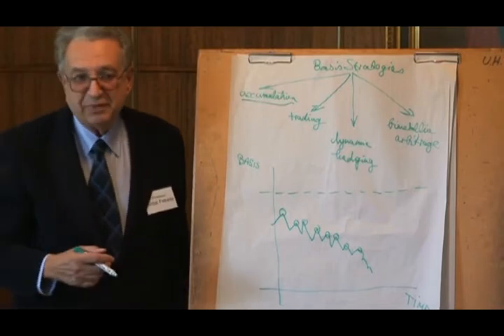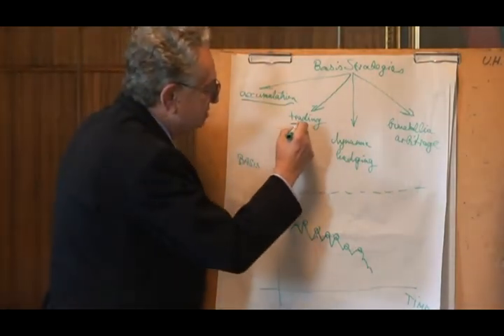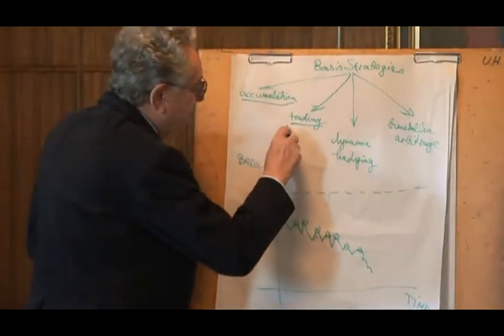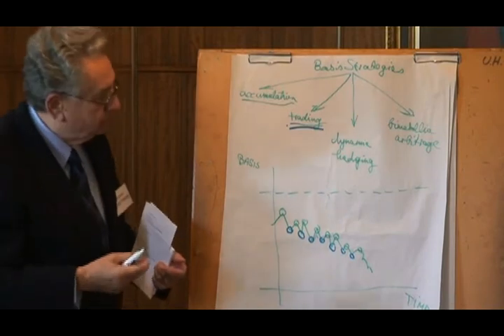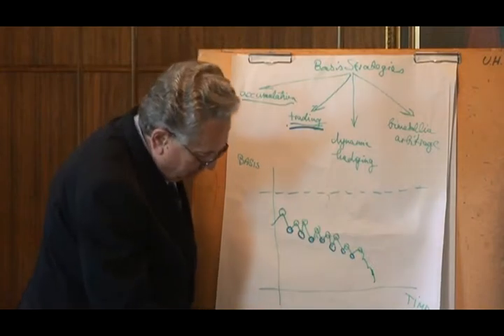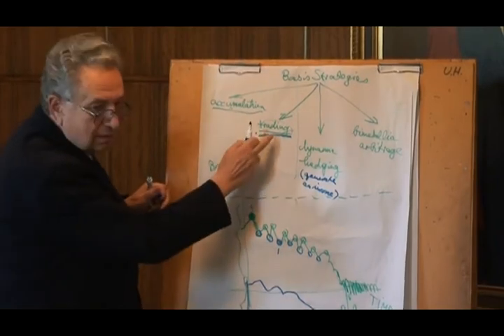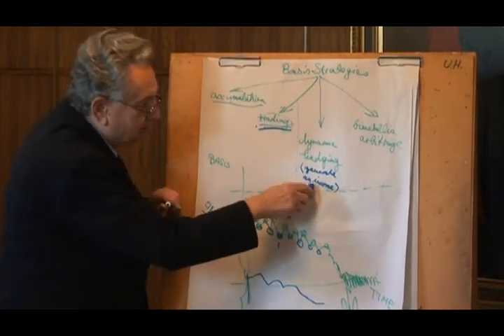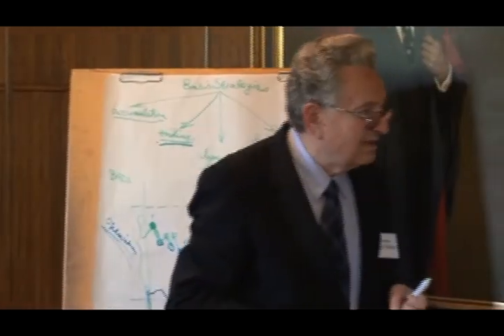Part 11 - Antal Fekete - GSU V - Various Strategies for Using Basis for Gold and Silver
1932. He graduated from the Loránt Eötvös University of Budapest in mathematics in 1955. He left